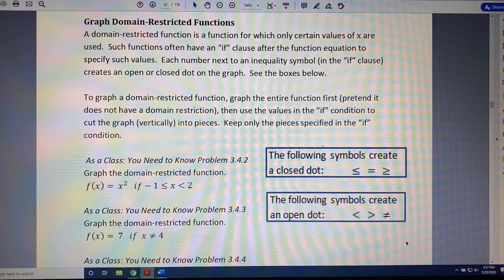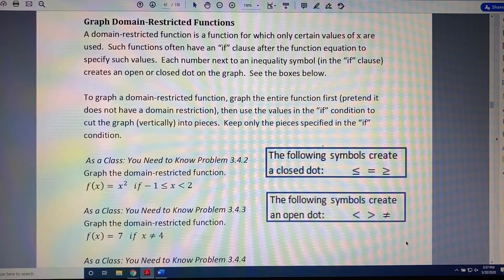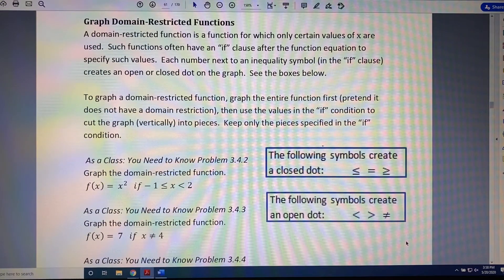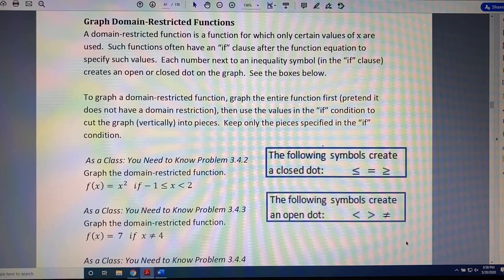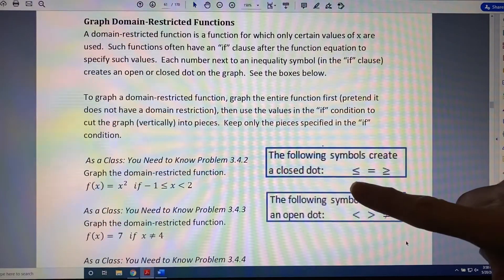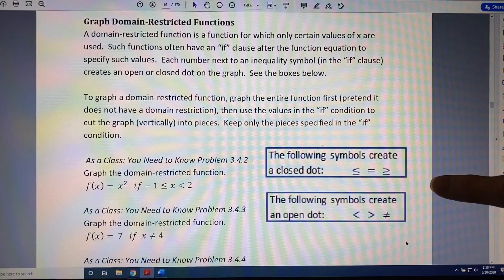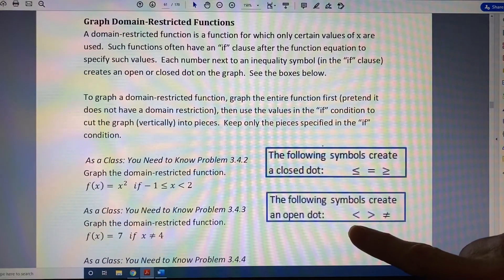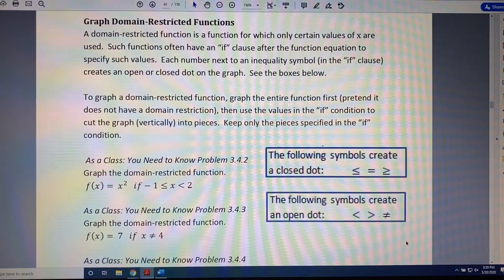Graphing Domain-Restricted Functions (Part 1)